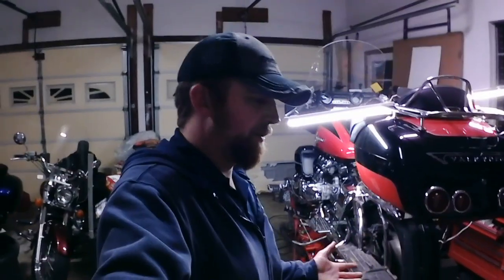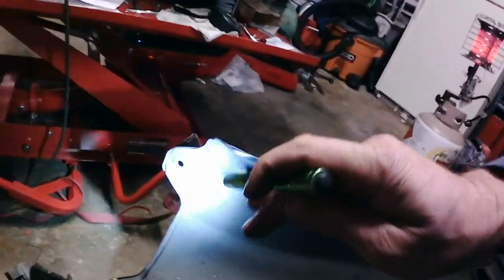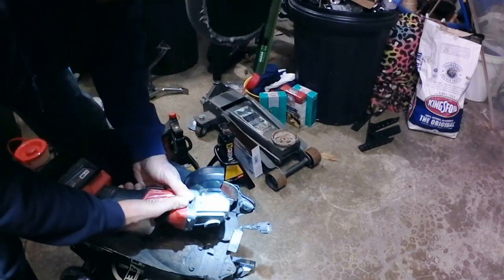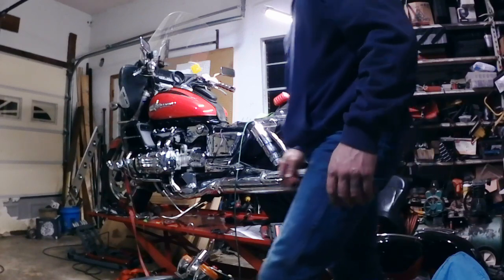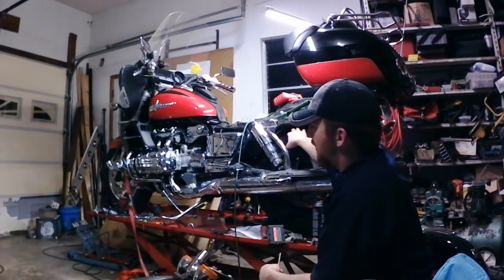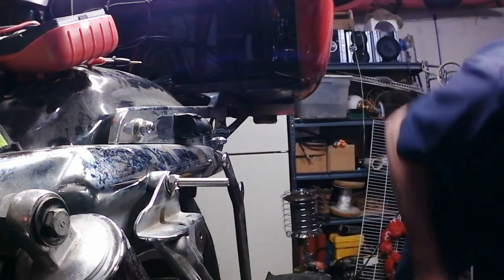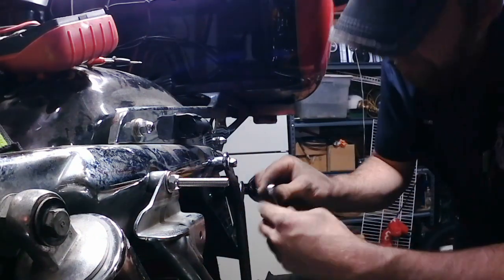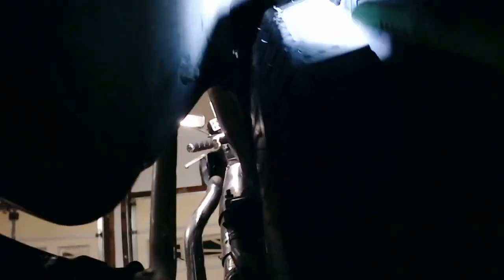What is the Nut Cage Mod on a Honda Valkyrie, and How I'm Doing It To Run A Darkside Tire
Just trying to explain how I'm doing the "nut cage mod" to my Honda Valkyrie, what it is, and why we do it. This modification is not necessary unless you decide to run a darkside tire, then depending on the tire size, rear suspension preload, and load carried it may become necessary to save your rear tire.